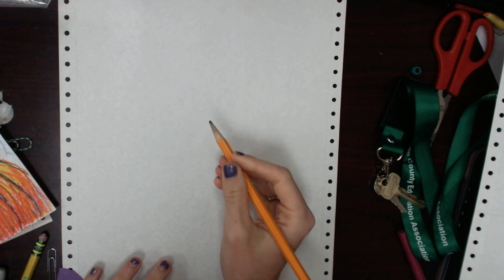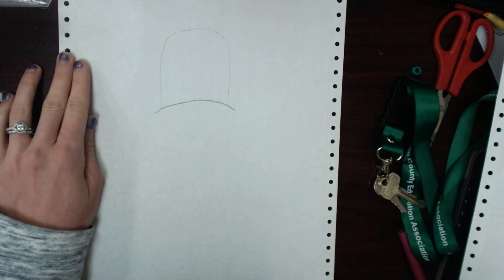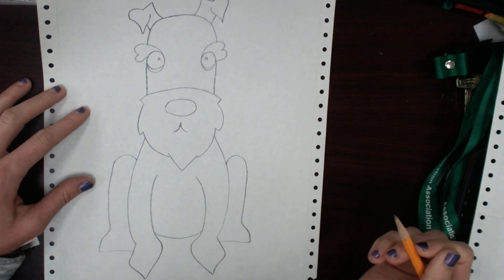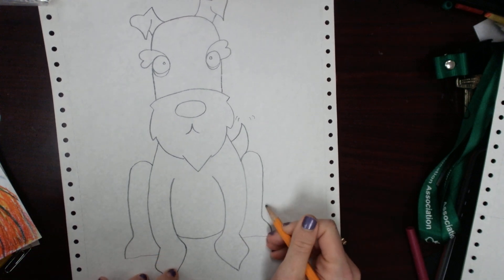How To Draw a Dog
Today, we will be learning how to draw a Miniature Schnauzer, which is a type of dog.  Whenever you finish, please upload your drawing to FlipGrid.